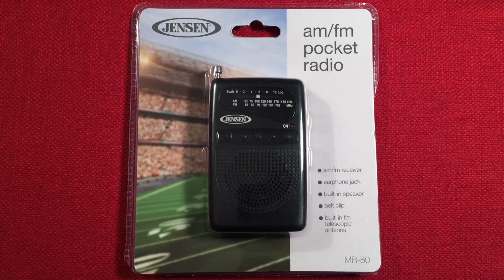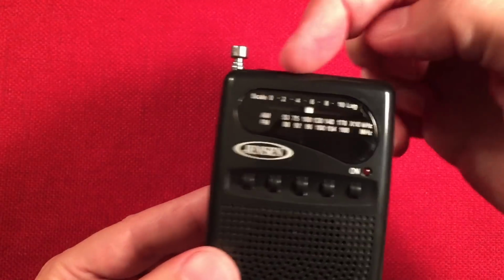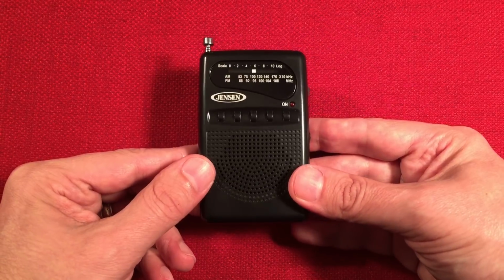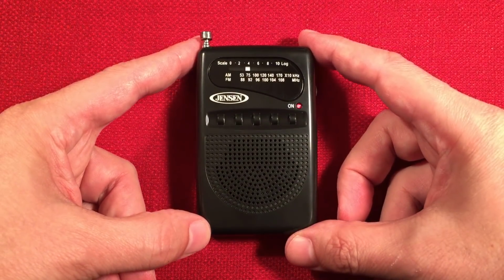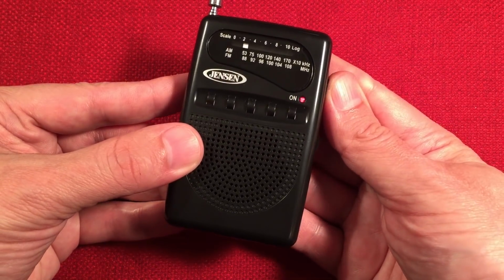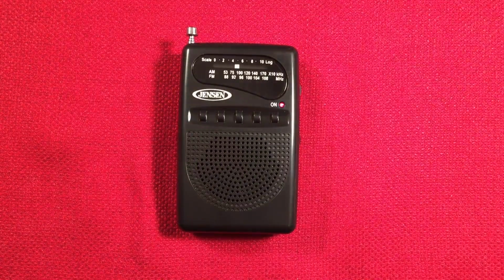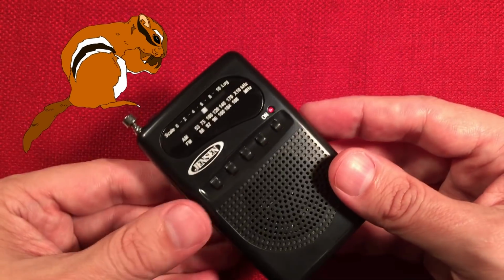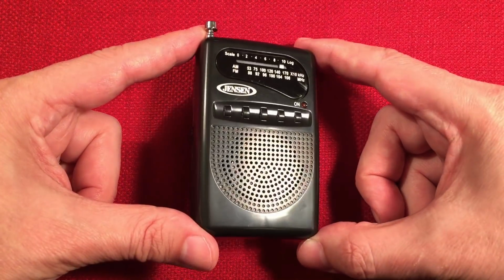Jensen MR-80 AM FM Portable Pocket Radio Review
The tiny Jensen MR-80 AM FM portable radio that may or may not be on your holiday wish list :)

▶ The Black Kaito KA200 at Amazon USA
▶ The Black Kaito KA200 at Amazon CA

Features I like about this radio:
Very small.  Super easy to carry about.
Simple controls.
AM Reception isn't half bad.
Power LED indicator!
Cool Styling.
Inexpensive.
Removable belt clip.

Features that could be added or improved on:
Longer FM antenna.
Better headphone experience.

Overall, a shirt pocket radio for the urban dweller.  Simple to operate and easy to carry.  Buy it for under $10 new.  There are a lot of better radios out there near this price point.

Arnold Alt
MaryAnn A
Rita B